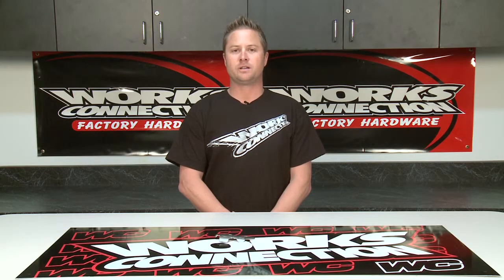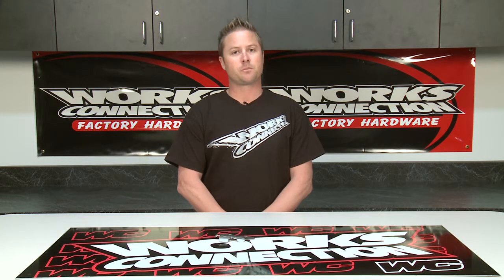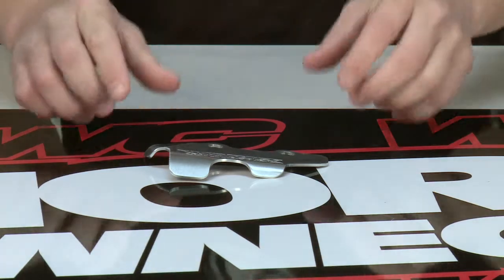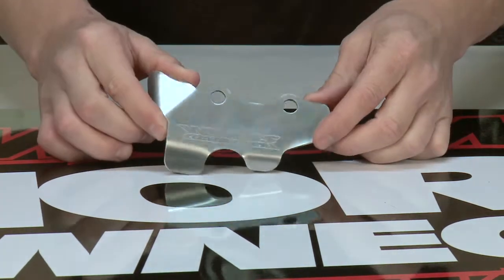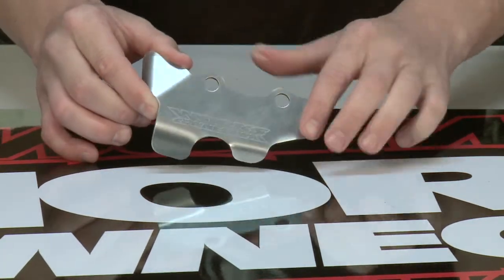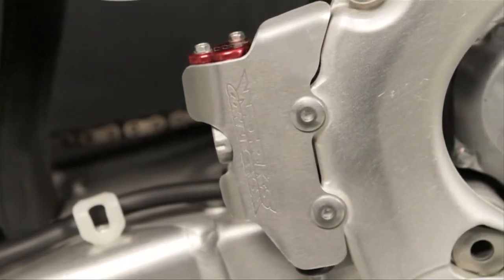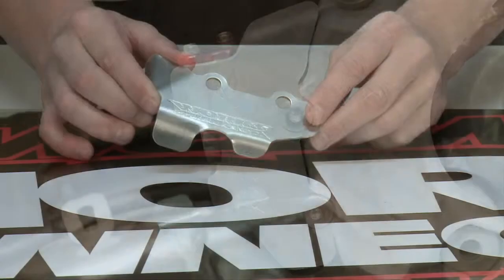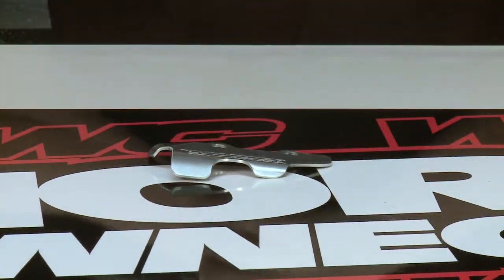Works Connection-Rear Master Cylinder Guard